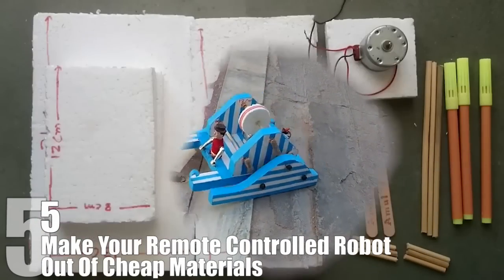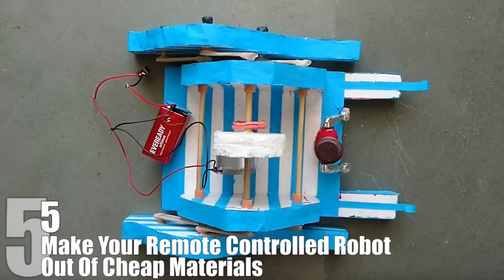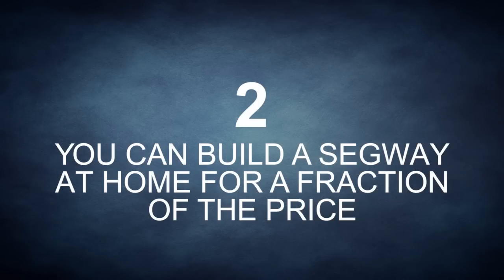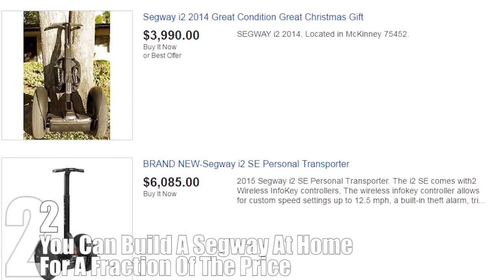MAD SCIENCE Experiments You Can Do at HOME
For any of you who grew up watching the Back to the Future series, Dexter’s Lab, or anything that showcased zany inventions, then you probably love the idea of mad science. Experiments and projects that look really cool, and provide a lot of fun and awe factor, but may not necessarily be something with a lot of practical value. Below are several cool projects that will make you feel like Doc Brown himself.

Entertaining and educational top 10 lists from TopTenzNet! Brand new videos 7 days a week!

Coming up:

10. Make Your Own Miniature Tesla Coil
9. Make A Sweet Potato Gun For Cheap
8. Hack A Nerf Gun To Make It Way More Awesome
7. Build Your Own Drone For Whatever Fun Purposes You Wish
6. Construct Your Own Theremin At Home
5. Make Your Remote Controlled Robot Out Of Cheap Materials
4. Make Your Own Plasma At Home And Impress Your Friends
3. Make Your Own Solar Powered Radio Using Recycled Materials
2. You Can Build A Segway At Home For A Fraction Of The Price
1. You Can Do All Kinds Of Fun Experiments With Non-Newtonian Fluids